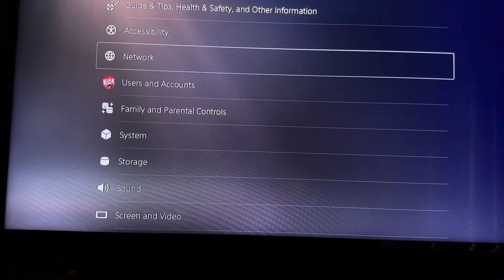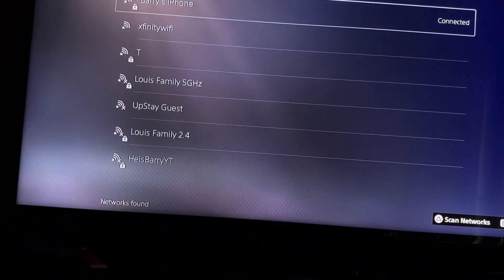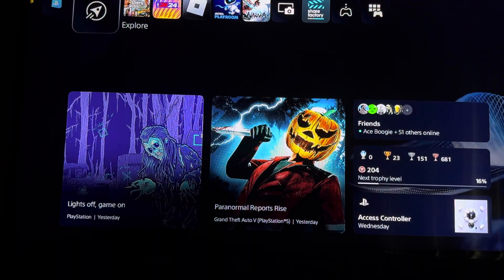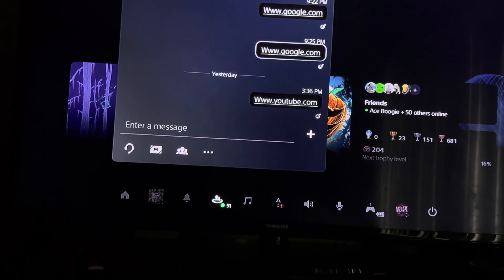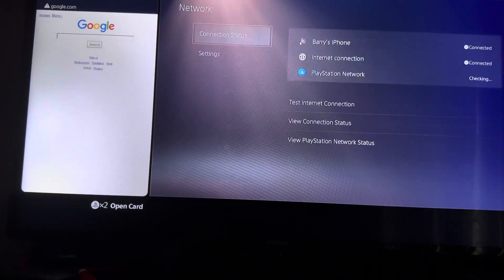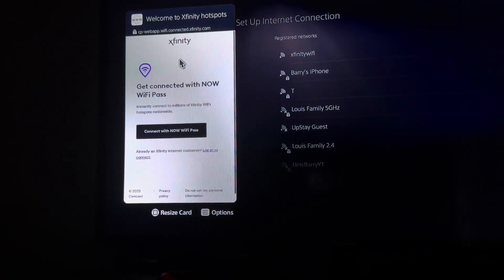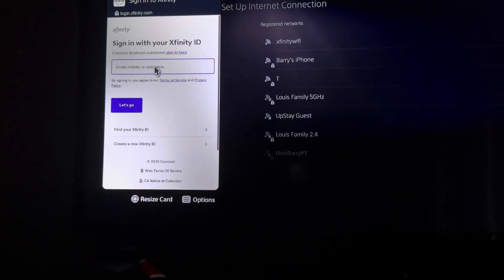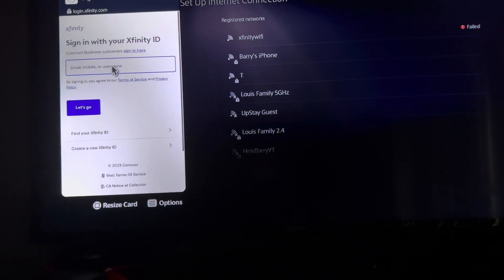How To Connect XfinityWifi To PS5 (UPDATED VERSION)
In this step-by-step tutorial, learn how to connect your PlayStation 5 to an Xfinity WiFi hotspot in 2023. I'll walk you through the process, ensuring you can game seamlessly and enjoy the latest online titles.